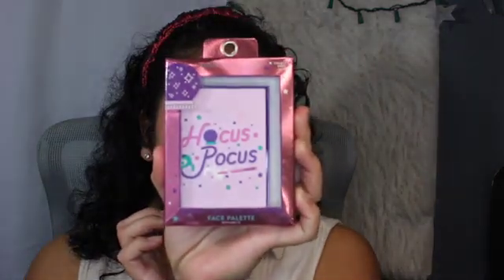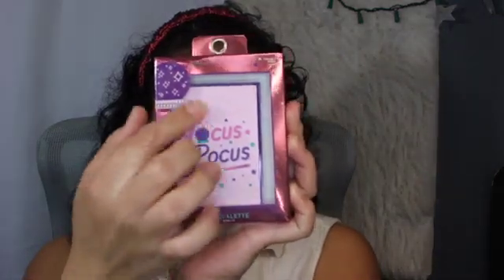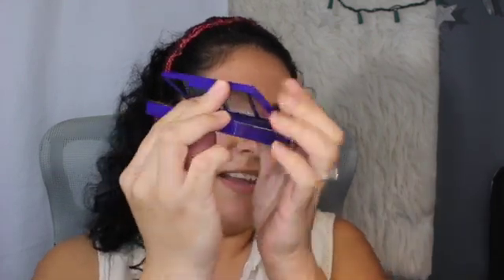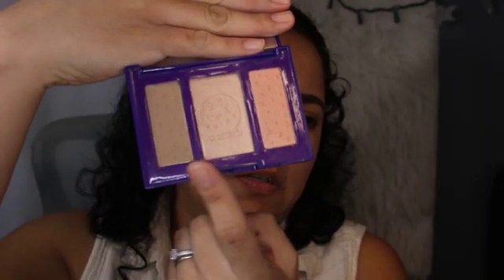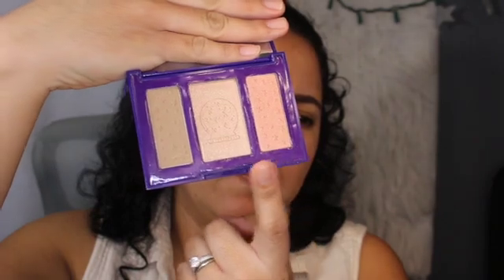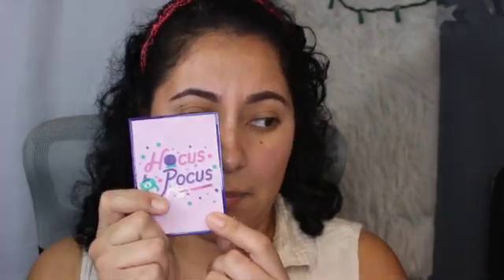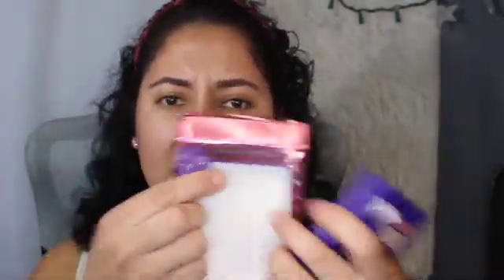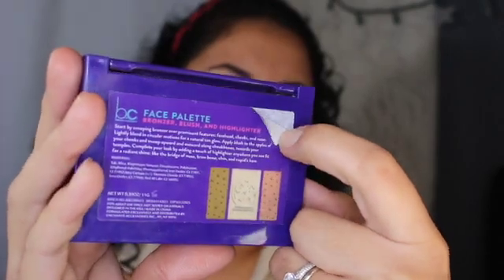Beauty Concepts Hocus Pocus Face Palette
Hello and Welcome back to my Chanel. Today I am doing a review of this Hocus Pocus Face Palette.